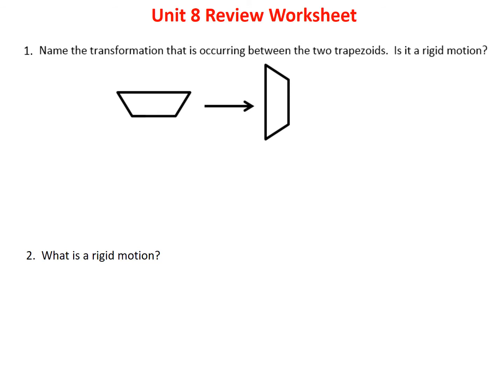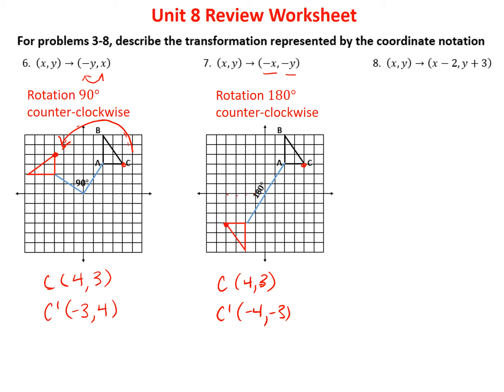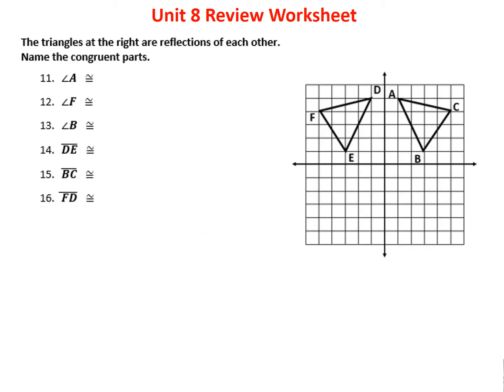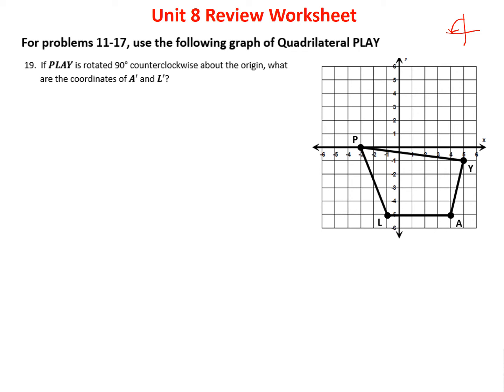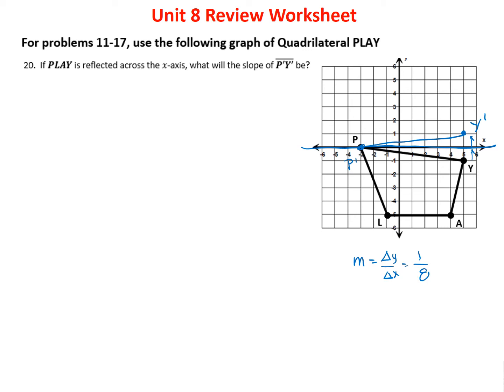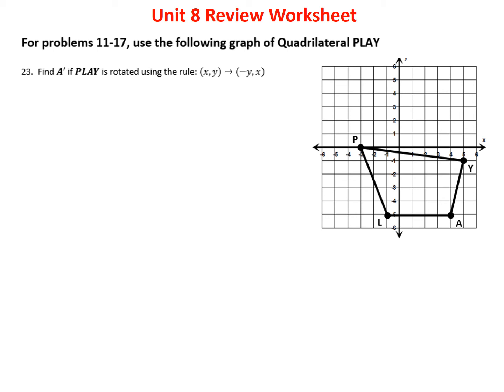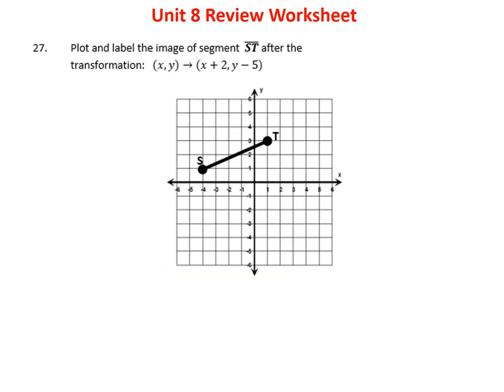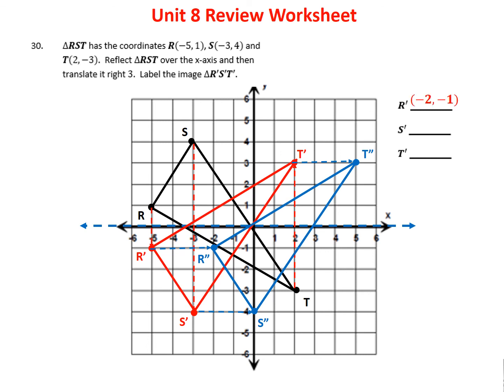Unit 8 Review WK